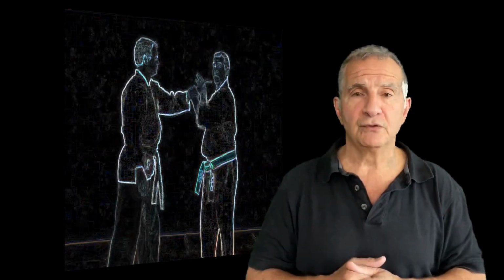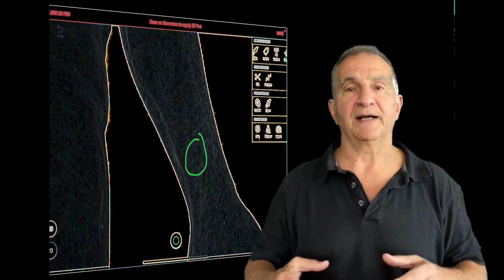Gaishoho Intro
Gaishoho Intro - the 6th of seven arm KO's from Hohan Soken

for over 250 full length videos with history, breakdown, analysis, demonstration and training approaches.